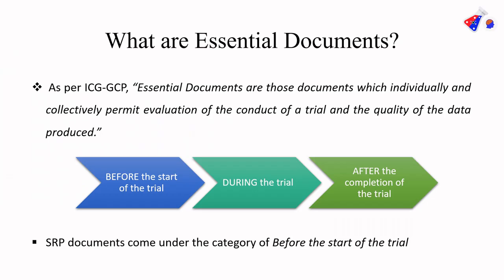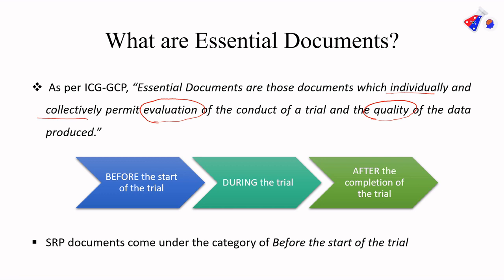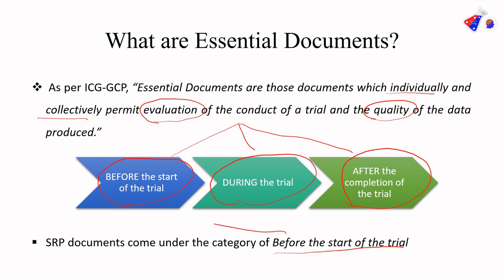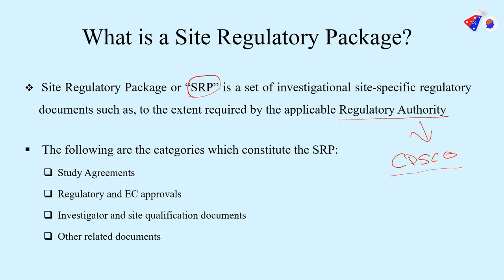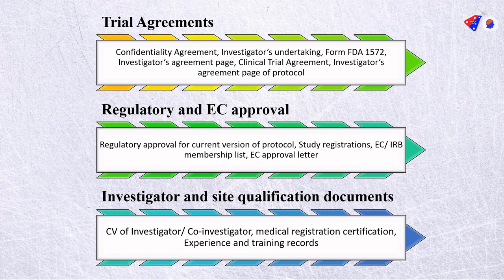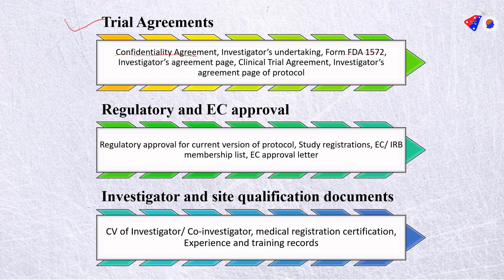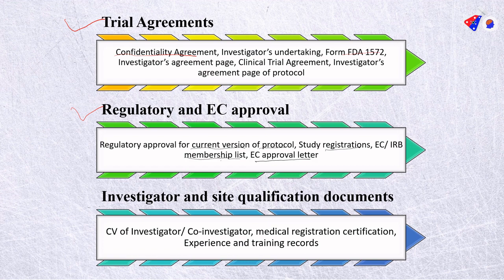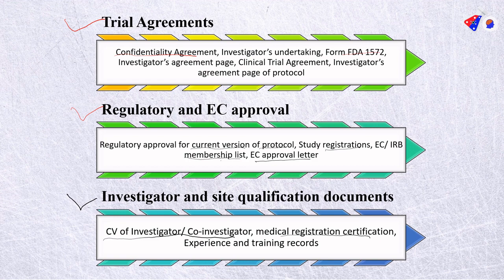What is Site Regulatory Package in Clinical Research? - Learn all about SRP Documents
In this video you learn about:
(0:00) Why are SRP Documents Required ?
(0:31) What are Essential documents?
(1:52) Clinical Trial Agreements, Regulatory and EC approvals and Investigator documents
(5:24) Certification in Clinical Research